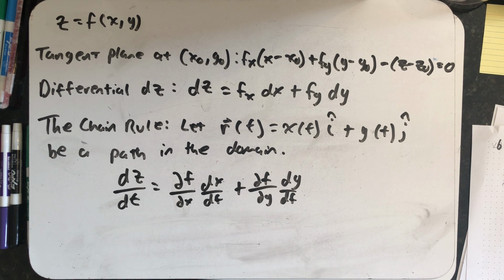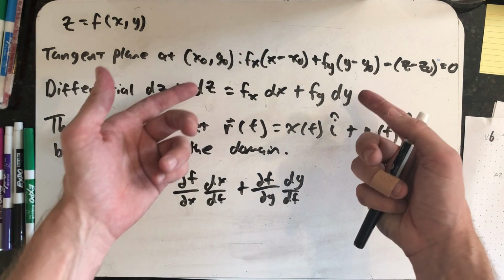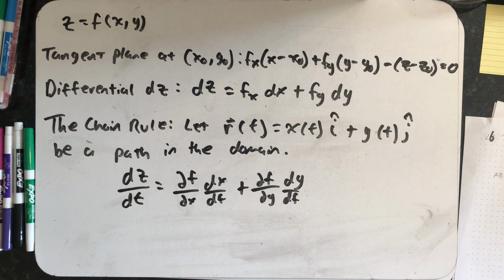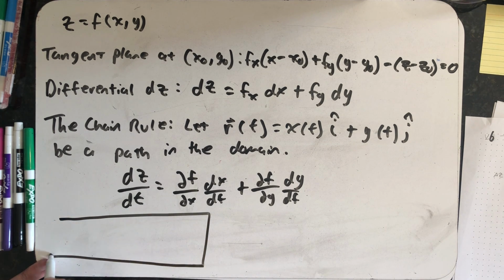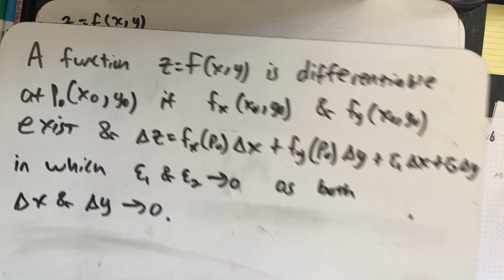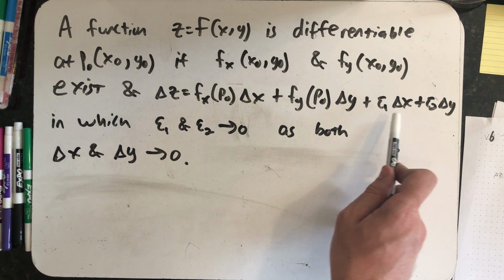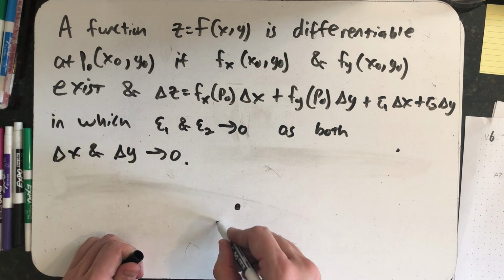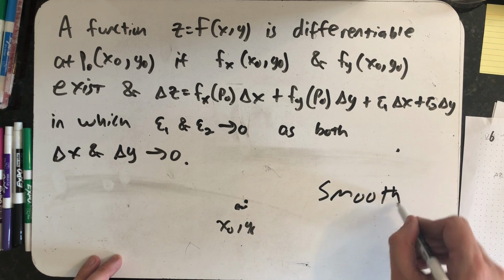Differentiability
Differentiability of functions on two variables.